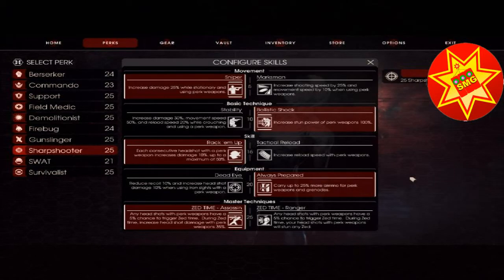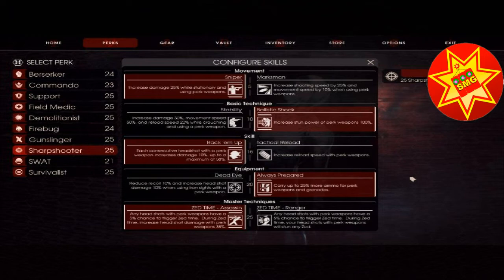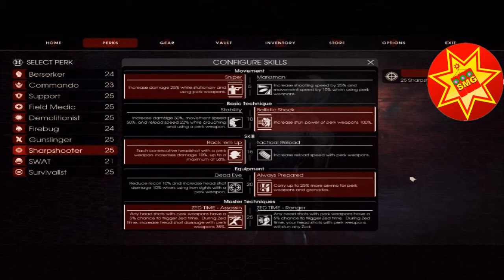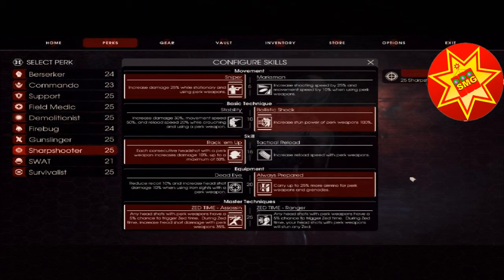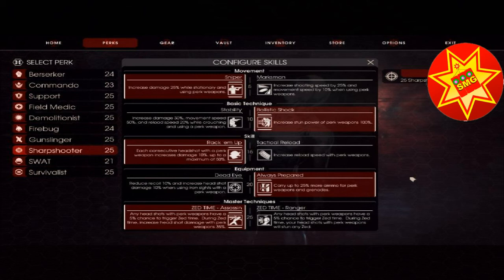Killing Floor 2 Best Sharpshooter Build Giant Slayer Trash Killer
Killing Floor 2 Best Sharpshooter Build Giant Slayer Trash